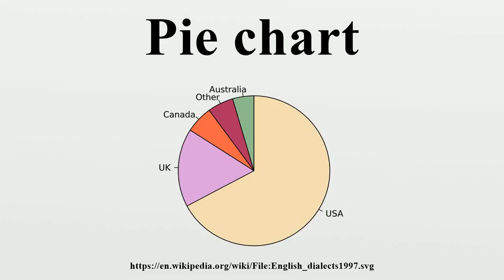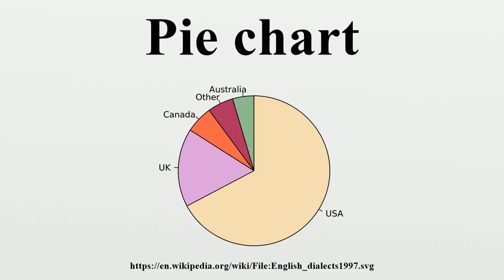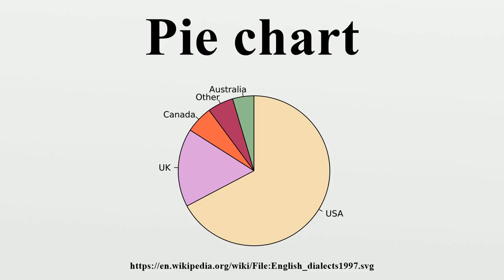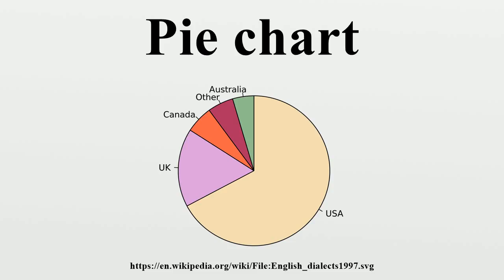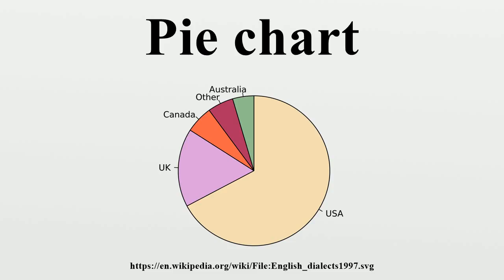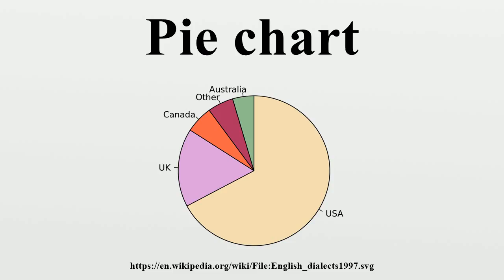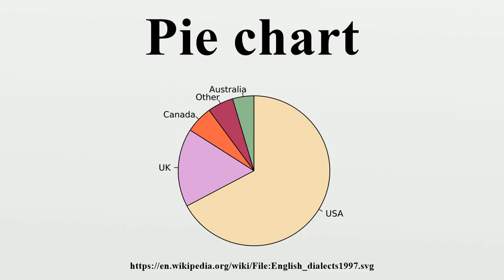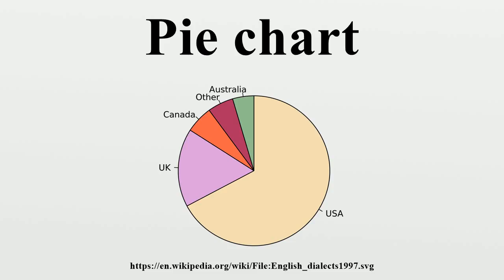Pie chart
A pie chart (or a circle chart) is a circular statistical graphic, which is divided into slices to illustrate numerical proportion.In a pie chart, the arc length of each slice (and consequently its central angle and area), is proportional to the quantity it represents.

Image-Copyright-Info
Image-Copyright-Info